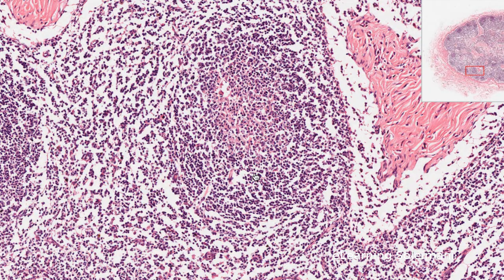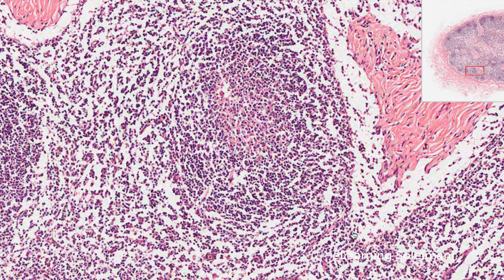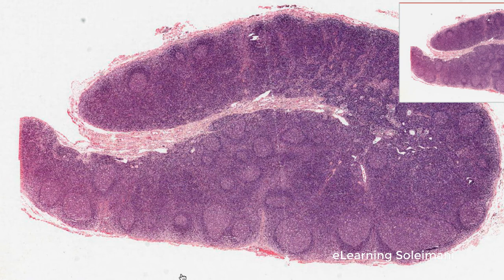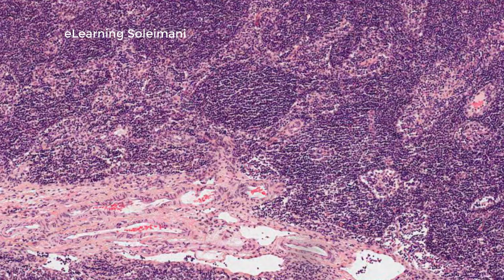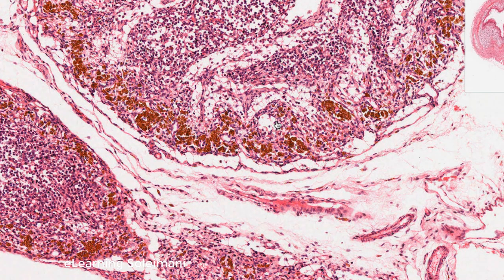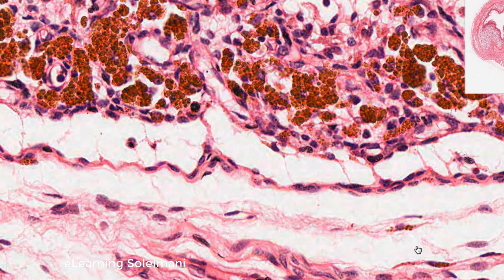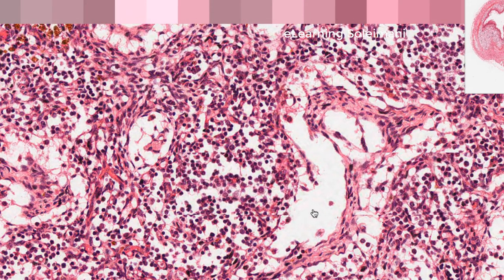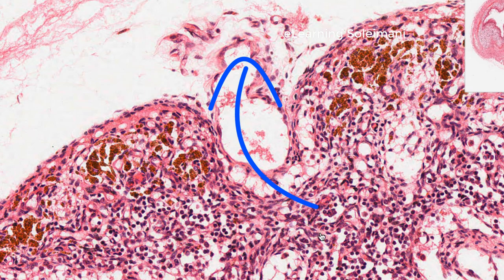Practical Histology, English, Lymph Node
the content of the “Practical Medical Histology” series was collected from various international medical histology references and is suitable for all medical faculties, students, and those who want to prepare for USMLE step 1.

In this video, we provided a summary of Lymph Node in medical histology.

Special thanks to Dr. Arsh Ketabforoush, Dr. Majid Katebi, and Yasmina Katebi, for their support during the production process of these videos.